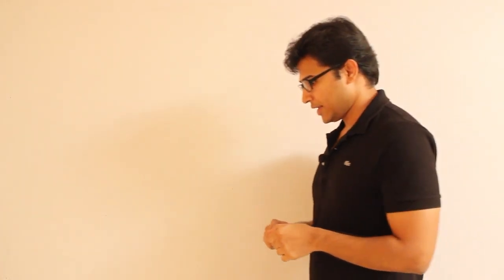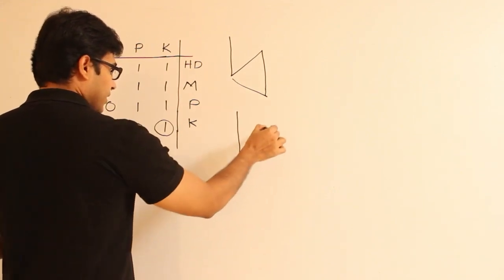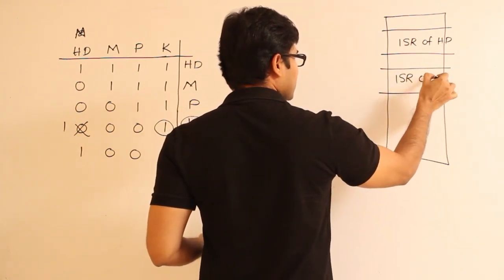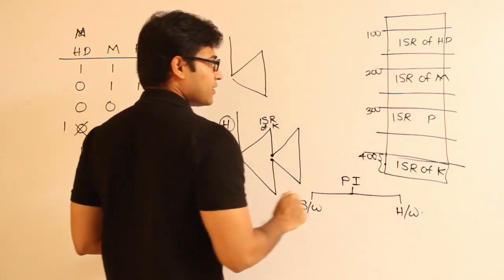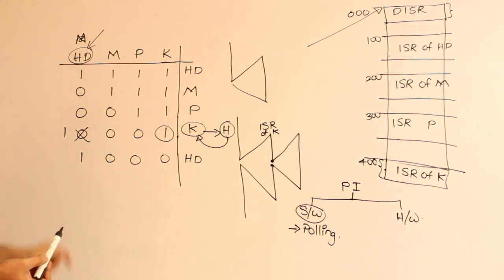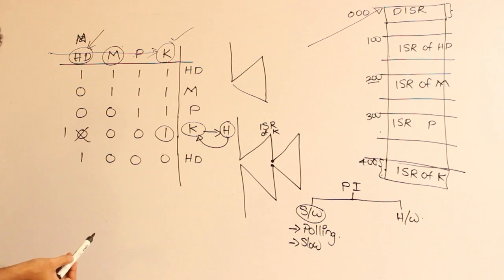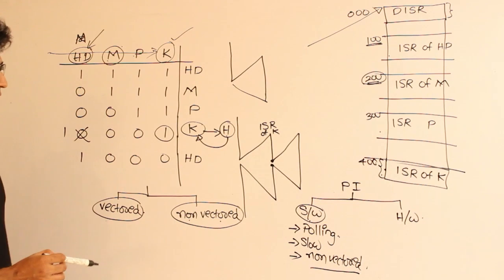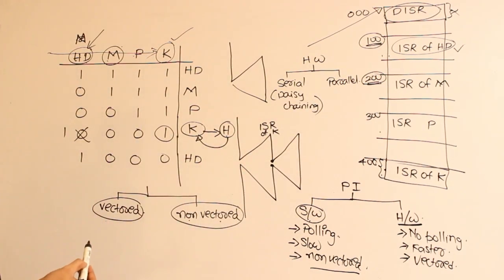COA | IO interface | Priority based interrupt system | Ravindrababu Ravula | Free GATE CS Classes